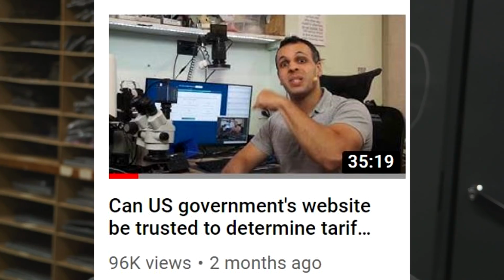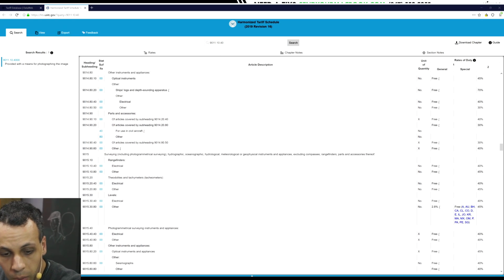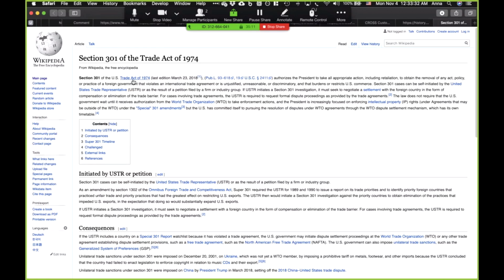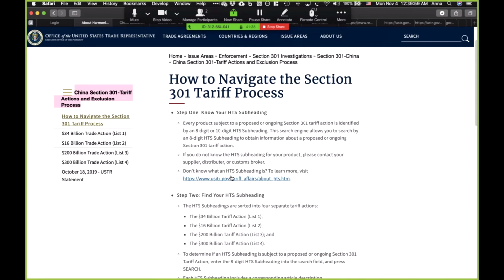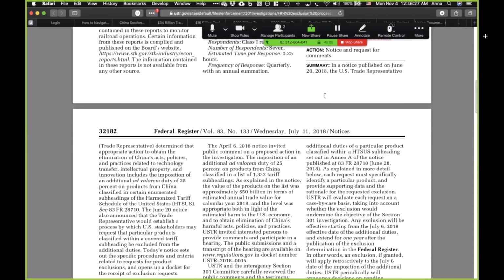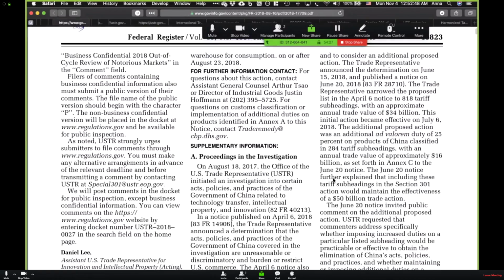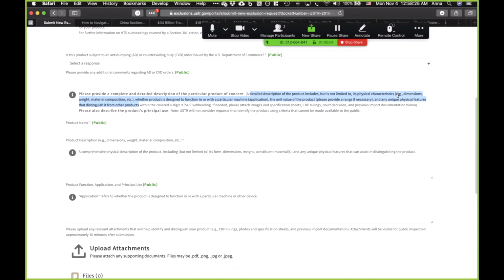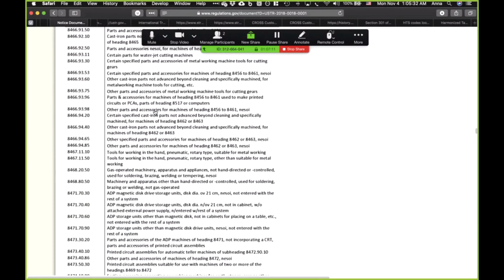Tariffs can be evaded by incumbents & act as barrier to new competition .